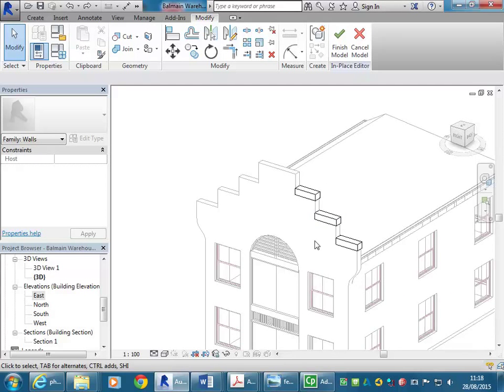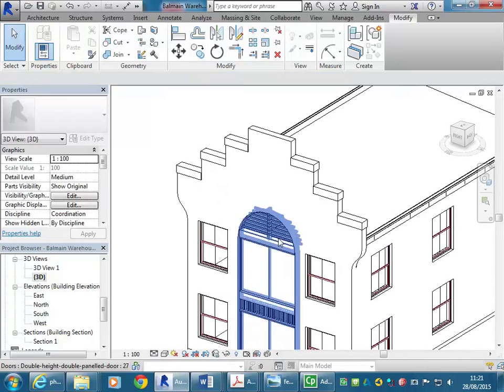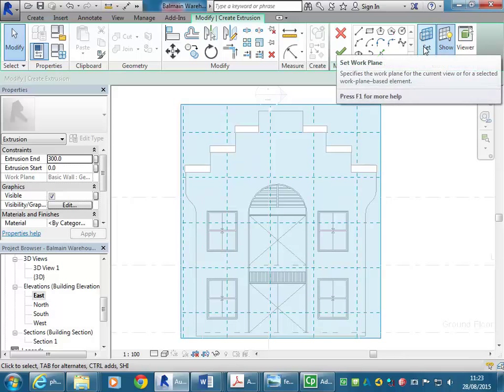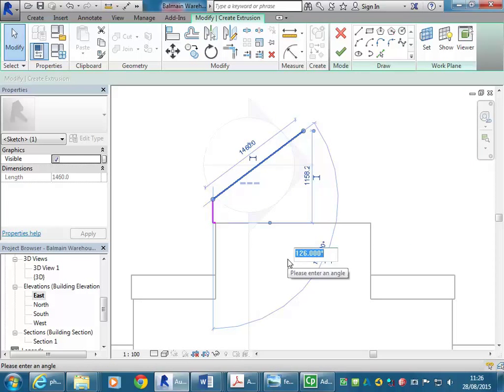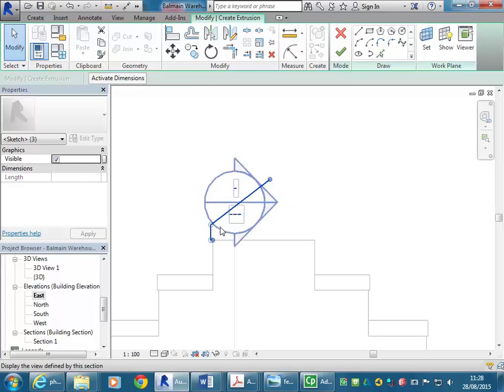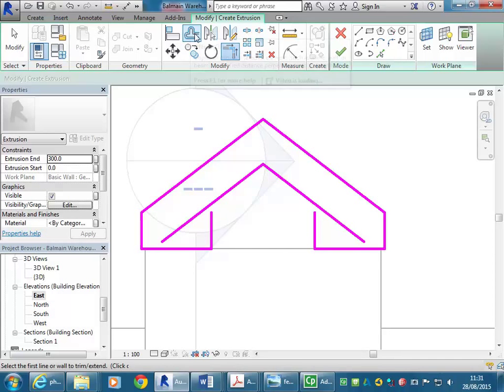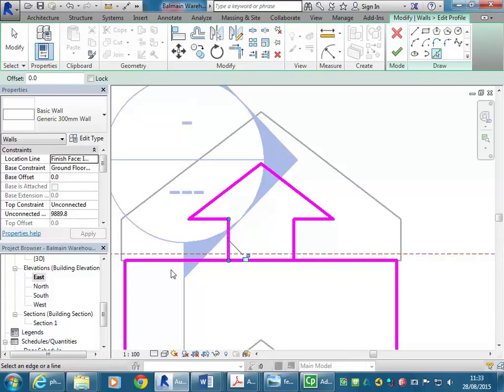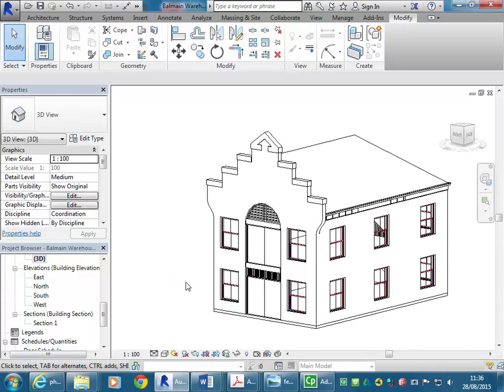Fenwicks Warehouse 10 Adding Triangular Capstone to the Parapet